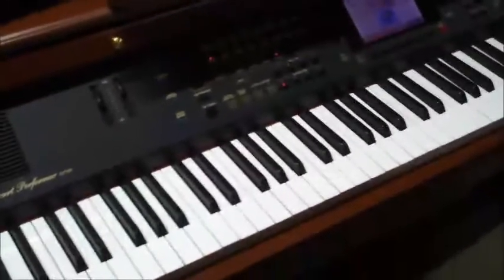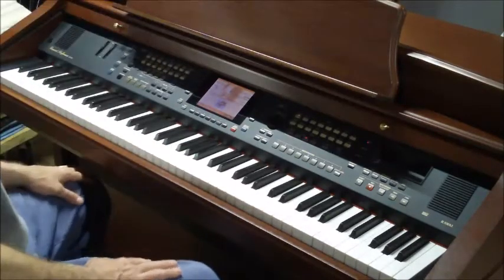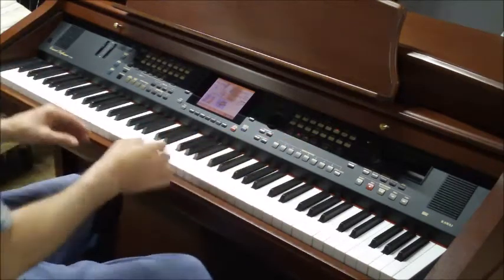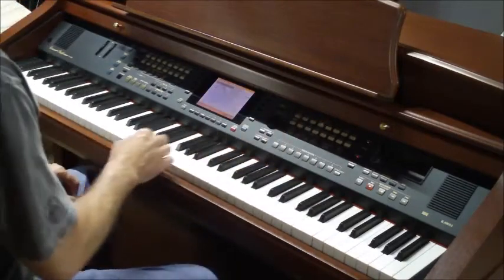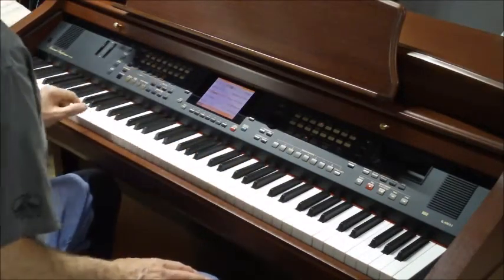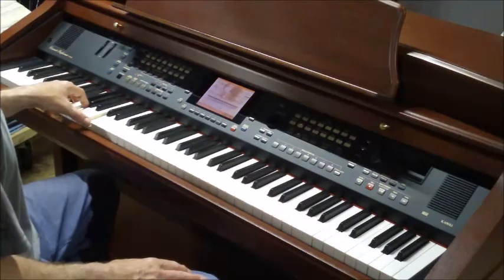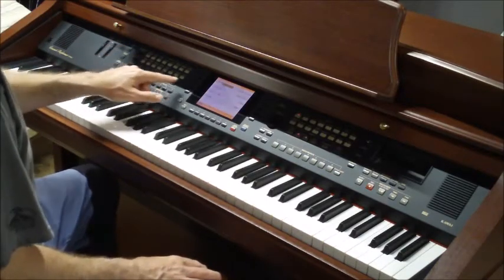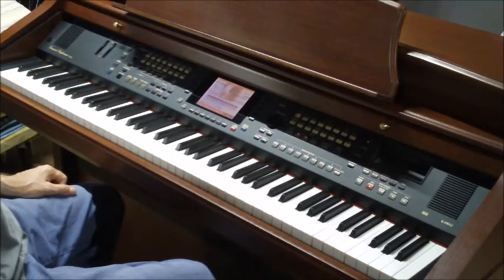Kawai CP 155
This was traded in for an organ (January 2025) so it is available for sale.